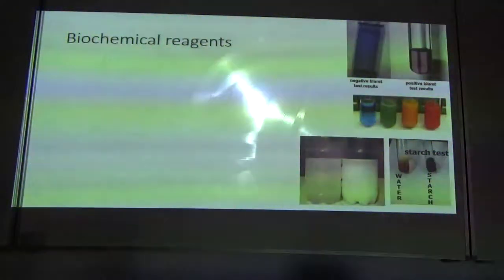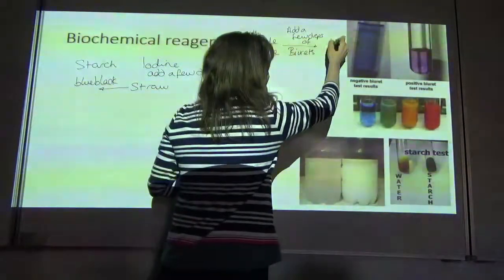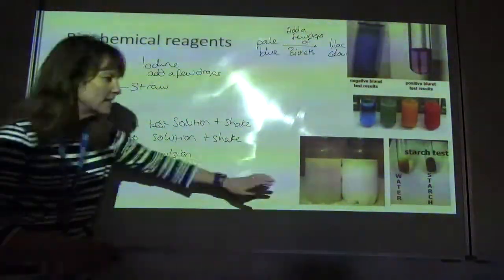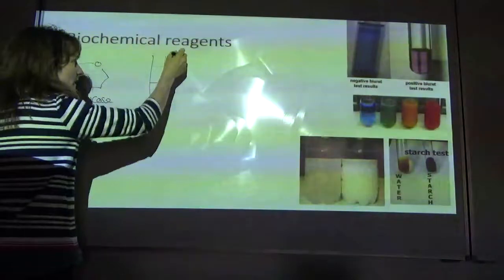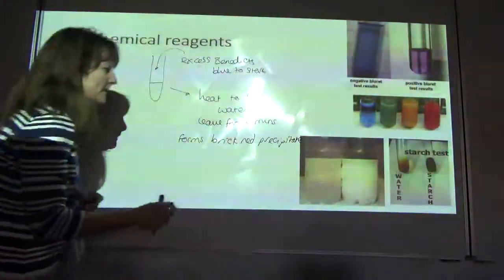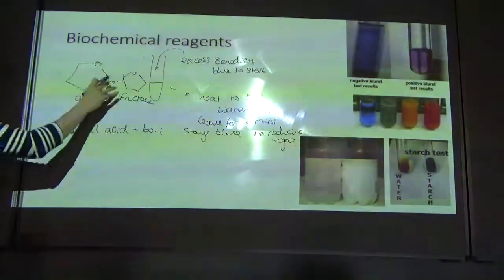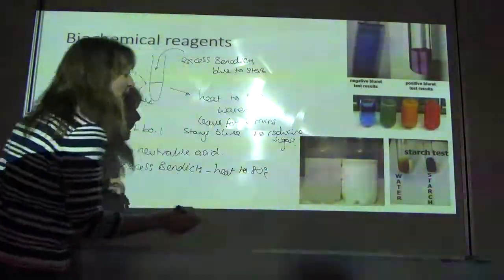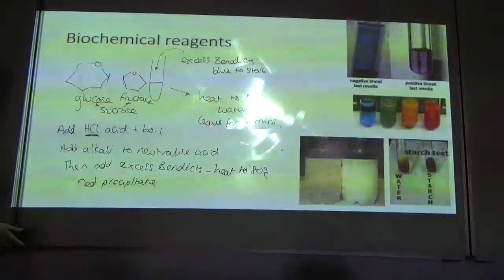biochemical reagents and tests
biochemical reagents and tests of the different biological molecules